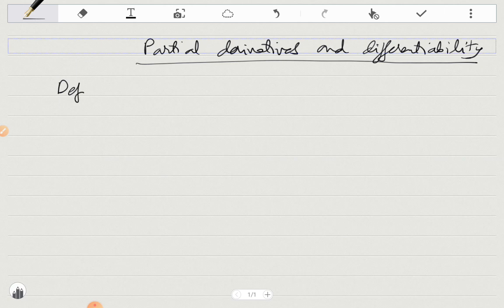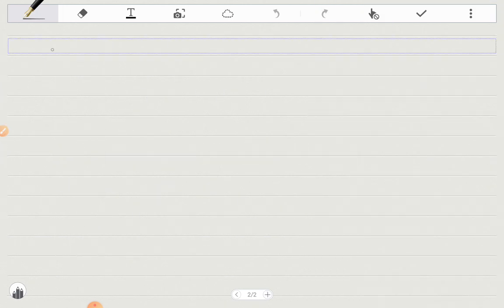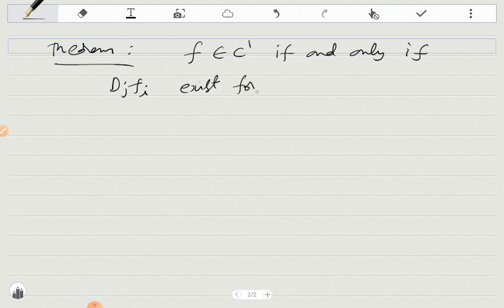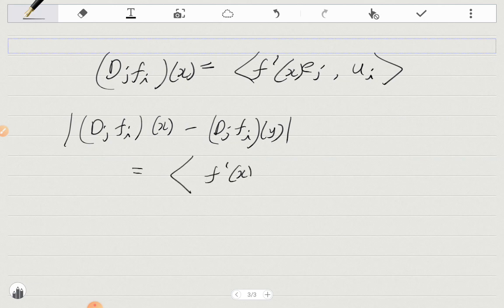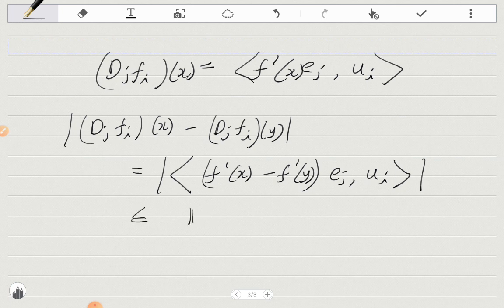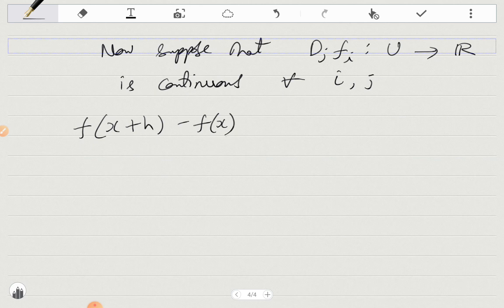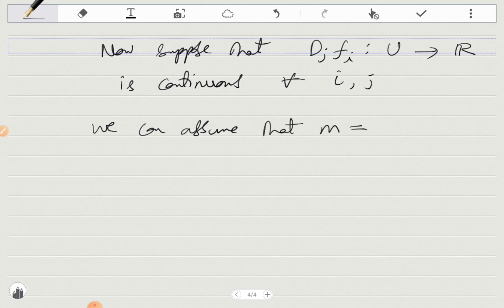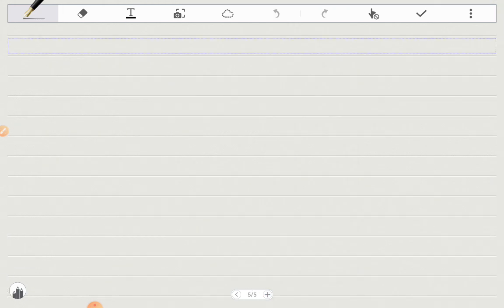Lec14 1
I prove that if partial derivatives exist and are continuous, then the function is differentiable.